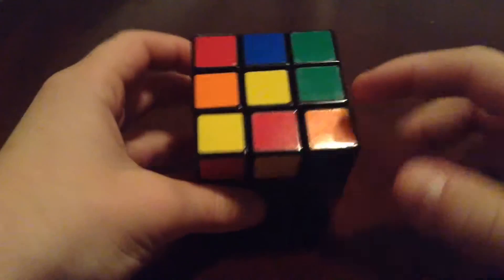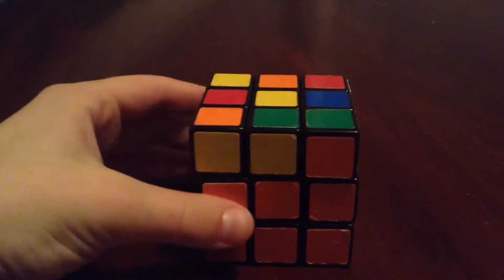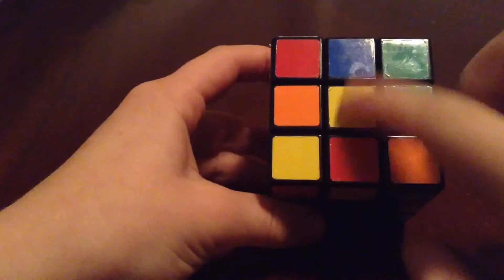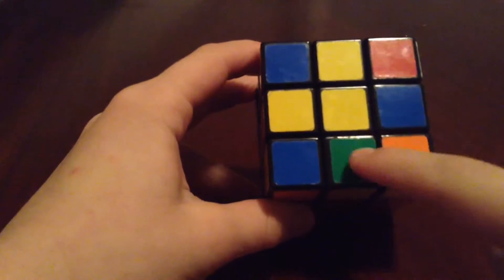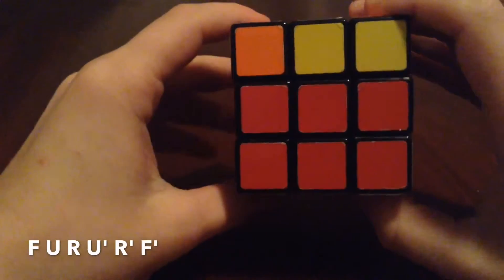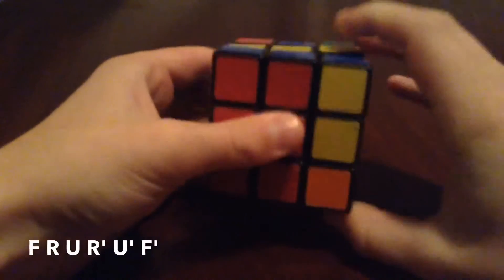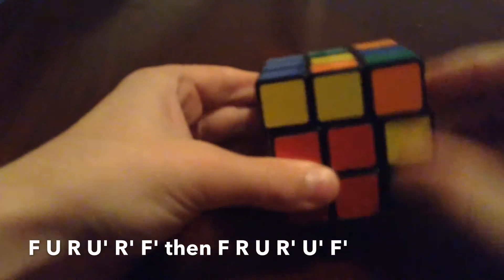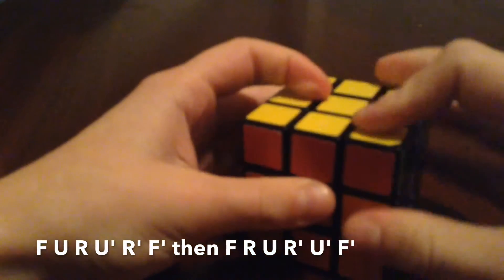Getting the Yellow Cross (3x3x3 Solve Series) Pt.4 HD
I hope this video fulfilled your entertainment, helped you learn something, or persuaded to have a second thought on something! If this video was a complete waste of your time, let me know! Dislike the video, comment why you didn't like it (though please be appropriate and respectful to everyone).

Want to partner with my channel? Just ask me in the comments and I will reply in a few days! I will almost always accept it unless your channel has:
•Your channel uses foul language
•Nudity
•Racism
•Any other wrong doings

1.) My content is always appropriate and family-friendly, anyone of any age can watch this and find some use out of watching my videos! :)
2.) I will upload at least one video per week, meaning I have a full week to film, edit, and upload my video to YouTube, meaning you will always get the best quality video possible.
3.) I will never ask for money for my own purposes.
4.) I never use immature language, curse words, or profanities in my wonderful videos.
5.) I will never publish a video that benefits me, I will only publish it if it can help you, the viewer, be entertained, or learn something new!
6.) I will keep my content of the same good, honest quality whether I'm at 10 subscribers, or 1,000,000.
7.) I purposely do not put on custom thumbnails, meaning they could not possible be misleading or fake just to draw attention.
8.) I buy all of my products with my own money, never asking for sponsors to pay for it.
9.) Any song, photo, item, etc., that will be in my video will be found immediately at the top of the description list.
10.) I read through all comments from all videos, even if they are multiple years old! I am completely open to new ideas, and will take constructive comments with a huge smile. If you think you have a better idea, video, cube suggestion? PLEASE, PLEASE, PLEASE, tell me!